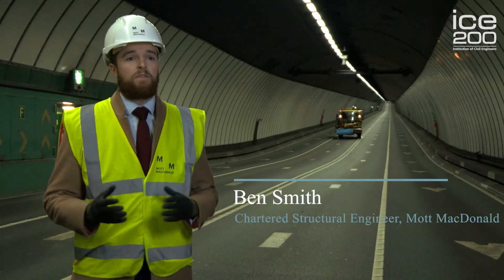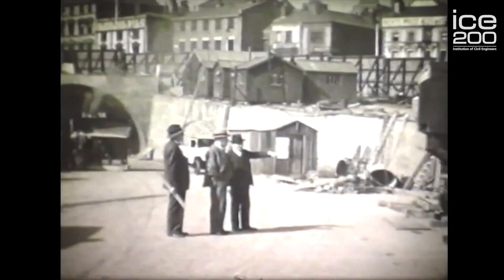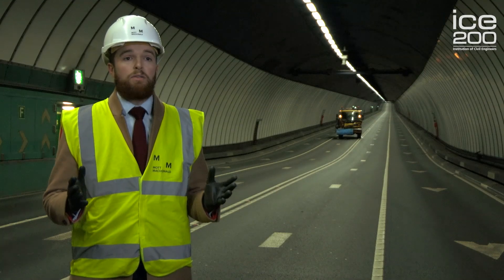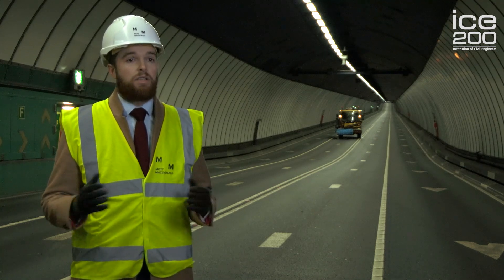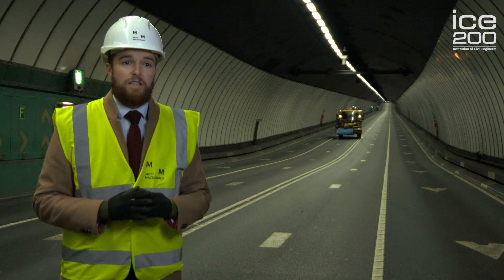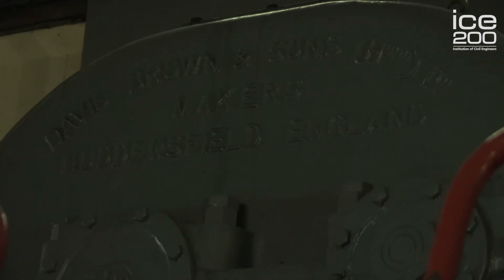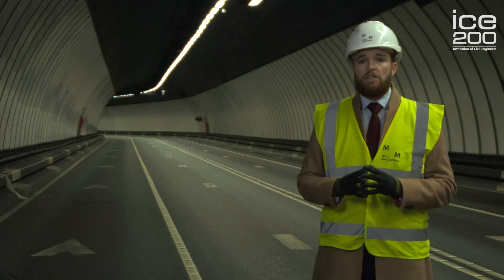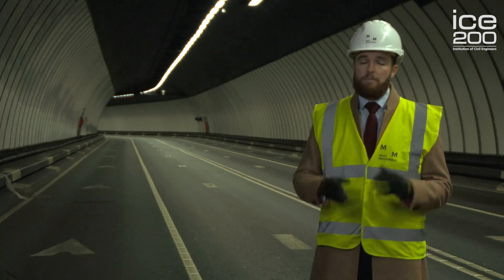Queensway Tunnel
At just over 2 miles (3.24km) the Queensway tunnel was the longest road tunnel in the world when it opened in 1934.

The project used 274,300 tonnes of concrete, 83,300 tonnes of cast iron and 939km of electric cables. The tunnel originally had two branches — one to New Quay on the Liverpool side, the other to Rendell Street in Birkenhead. The Birkenhead branch closed in 1965.

Queensway is a toll tunnel. Although locals were told the charge would be dropped when the tunnel was paid for, the promise was never kept. The current toll is £1.70 for a car or motor cycle. Around 35,000 vehicles use the tunnel every day.